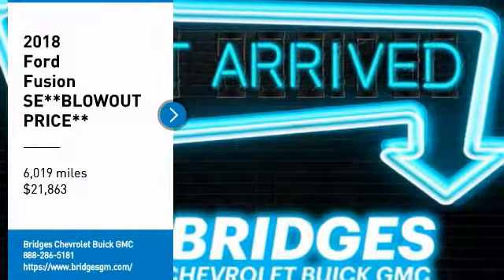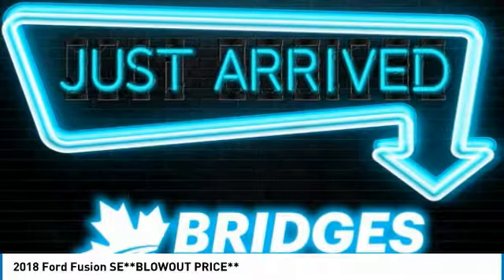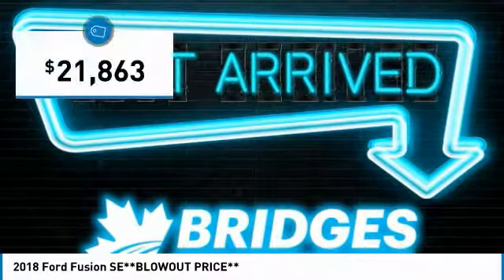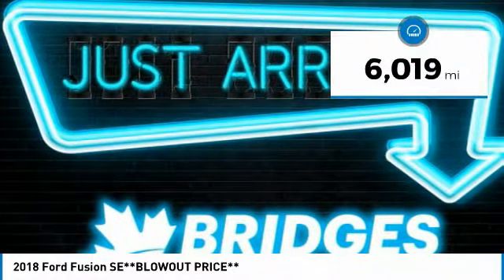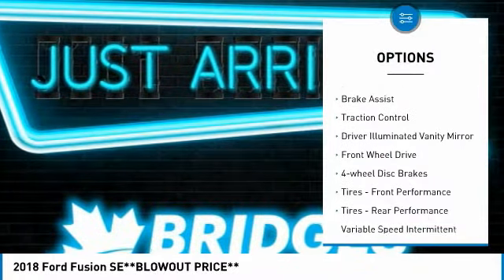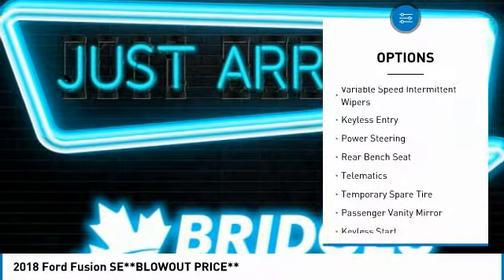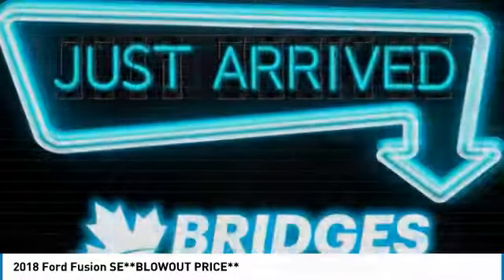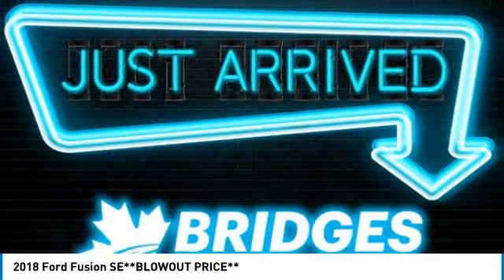2018 Ford Fusion 19183A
2018 FORD FUSION North Battleford, SK
Stock# 19183A

Looking for the right car? Today could be your lucky day. With 6019 miles, this , Certified 2018 Ford Fusion equipped with Automatic transmission could be yours. Request more information and set up a test drive right away.